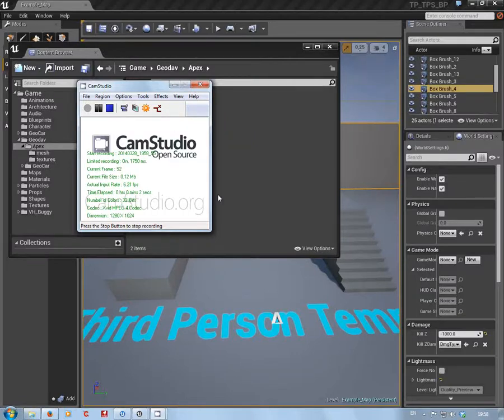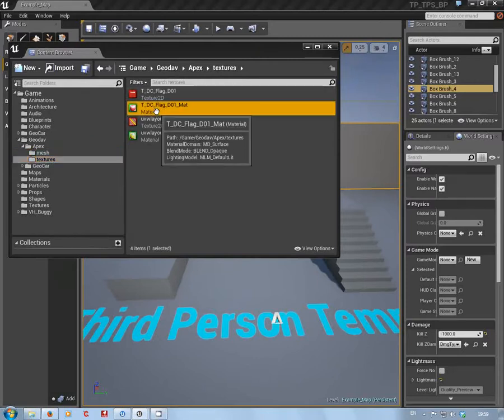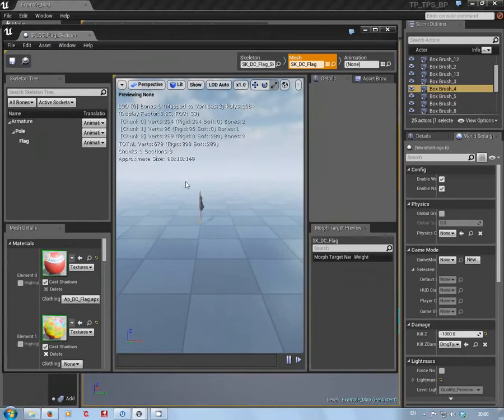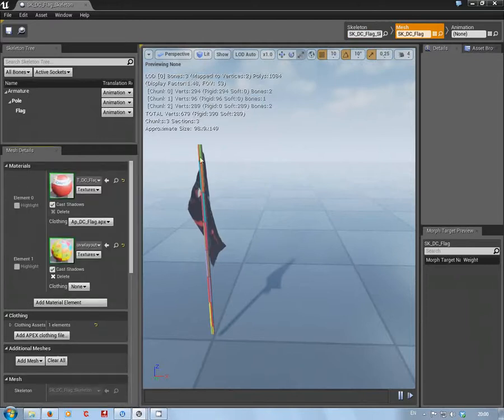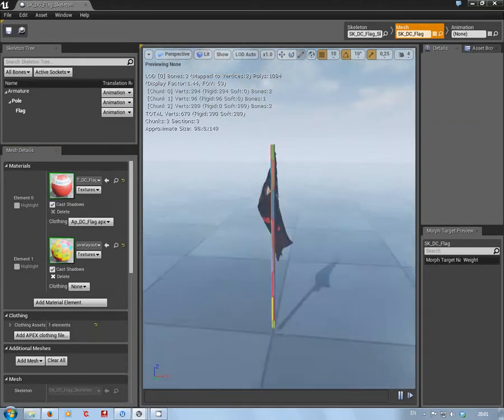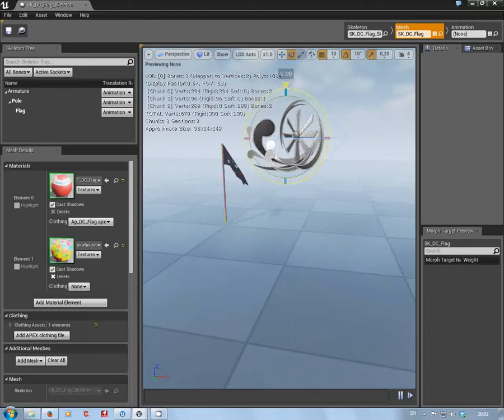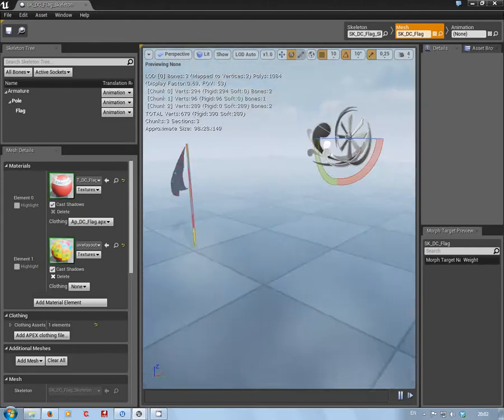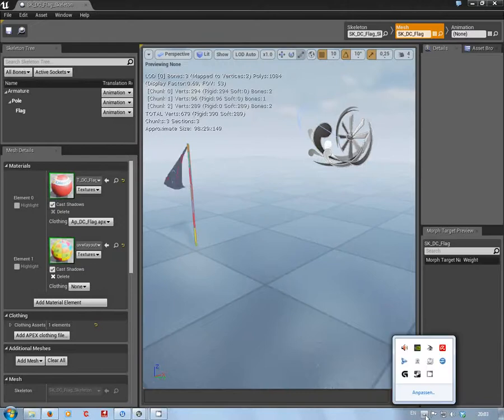UE4 Quick Tip Show Wind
how to show wind effect on cloth in the UE4 Persona Editor